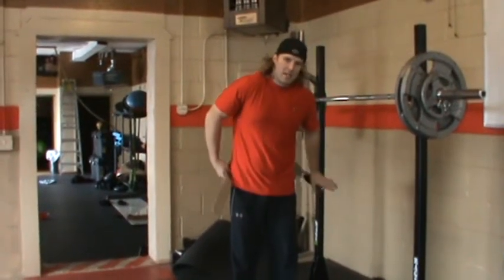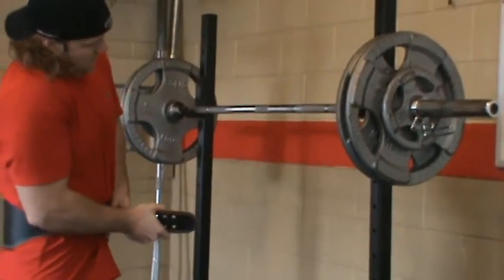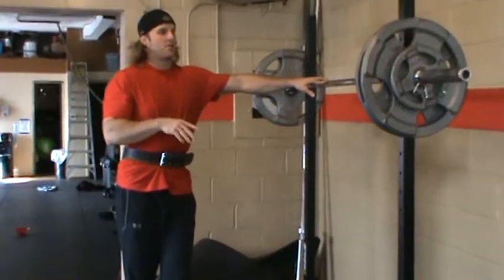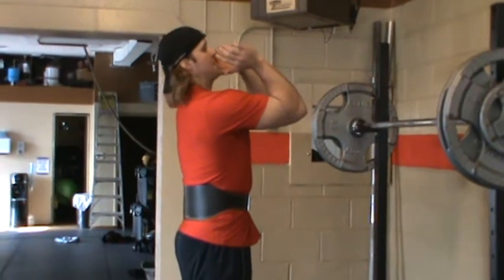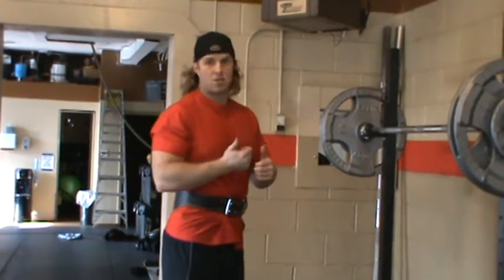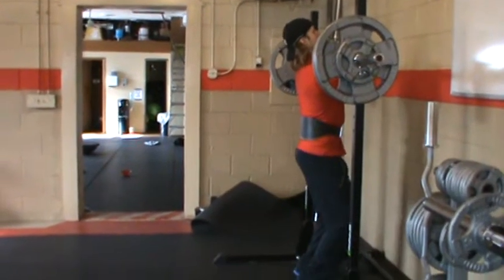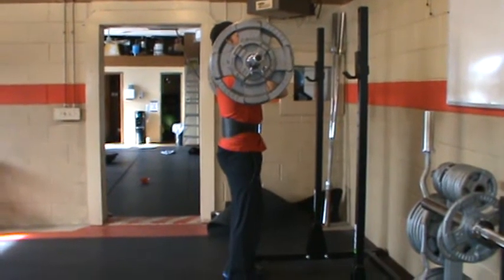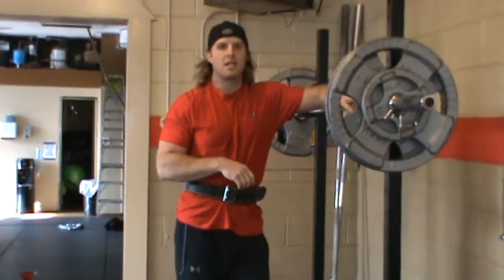Front Squat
A squat variation with free weights to enhance core strength and improve back squats!